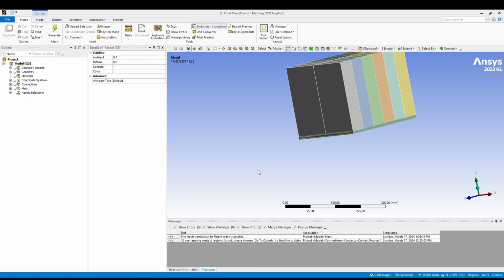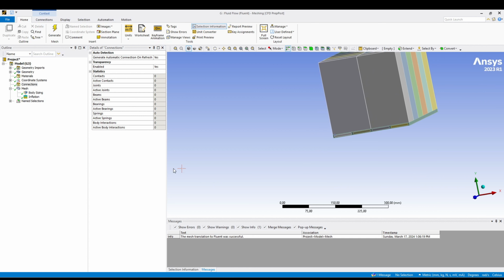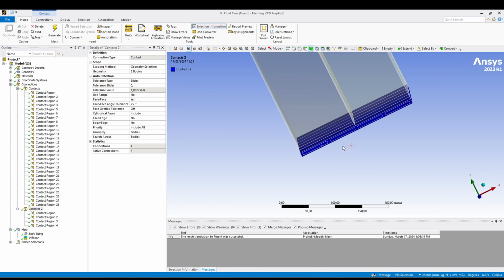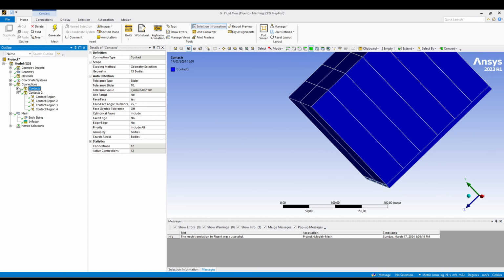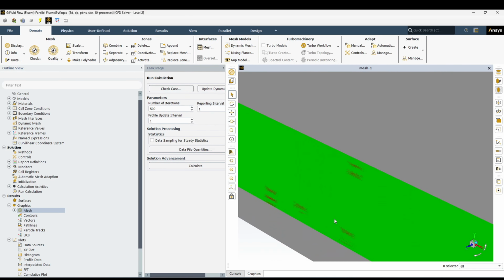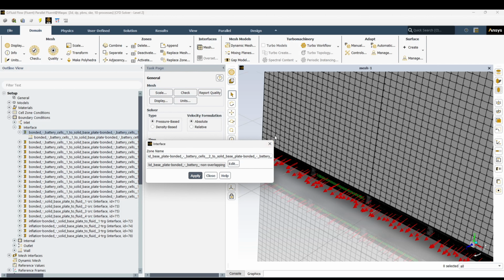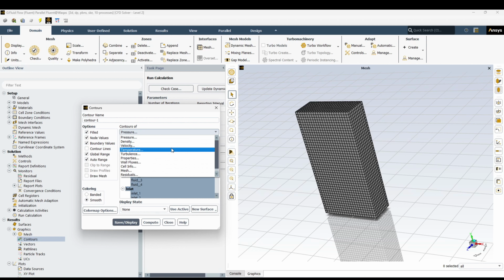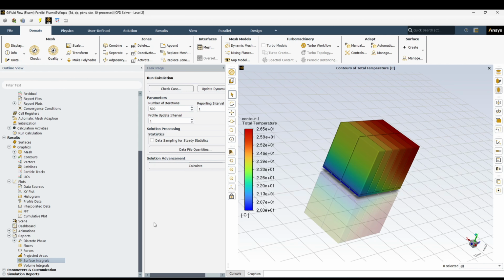Non-conformal mesh Thermal (battery) simulation | non share topology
In this video tutorial I have demonstrated the the complete setup and run the simulation for a base plate cooling battery cellc module where I have used non-conformfoal mesh. I have demonstrated how you can handle contacts non-conformal mesh. Nevertheles, the results with both types of meshes are same which I have shown in this video.

CFD Books

    Computational Methods for Fluid Dynamics – Ferziger
    A foundational CFD book covering numerical techniques in depth.

    Notes on Computational Fluid Dynamics – Greenshields
    Concise and accessible CFD principles, great for both students and professionals.

    CFD: A Practical Approach – Jiyuan Tu
    Real-world CFD applications with clear theoretical background.

Workstation and Monitor

    Lenovo ThinkPad P14s Gen 5 Workstation
    A powerful mobile workstation perfect for running CFD simulations efficiently.

    Dell 27” 4K Monitor (S2725QC)
    Ultra-sharp display with USB-C, ideal for post-processing and simulation visualization.

Accessories

    Headphones for focused work
    Comfortable and clear — great for long simulation or editing sessions.

    BOYA BY-M1S Lavalier Mic
    Affordable and clear mic for screen recording or voiceover tutorials.

SpaceClaim Tutorials